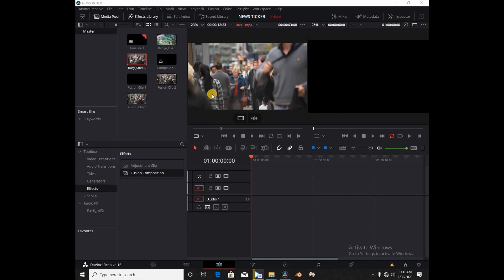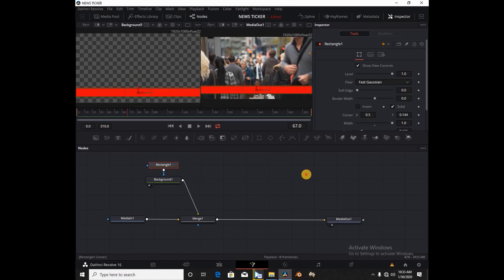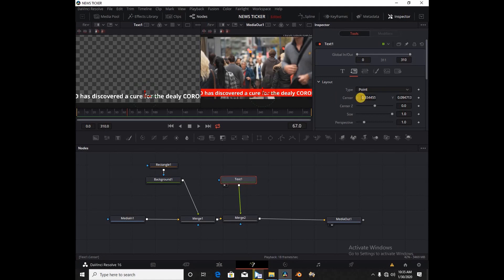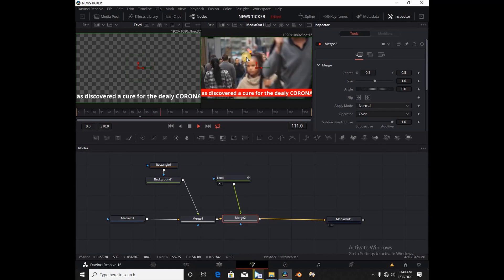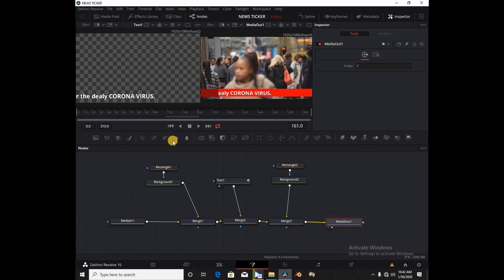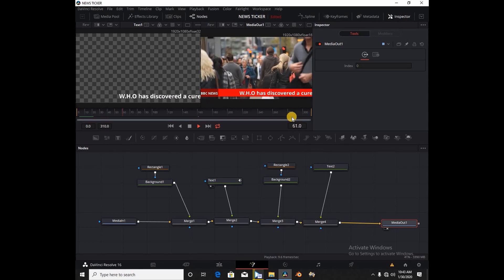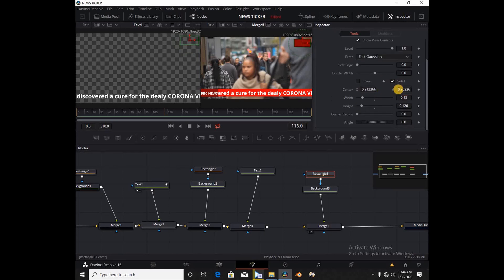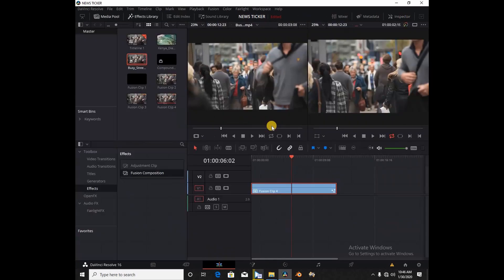How to make BBC NEWS TICKER. DAVINCI RESOLVE